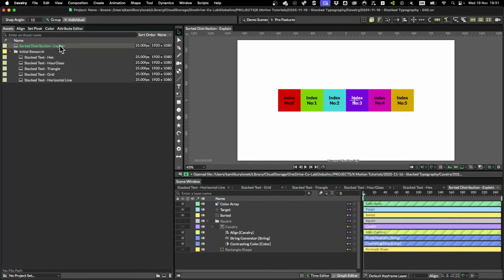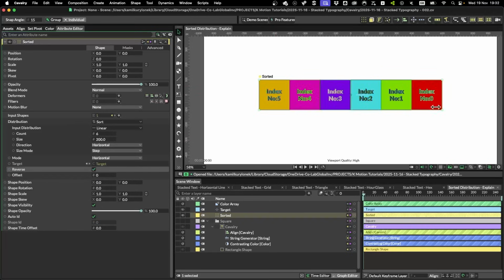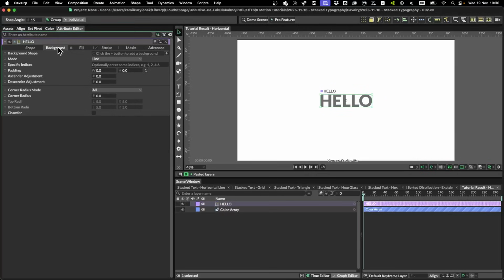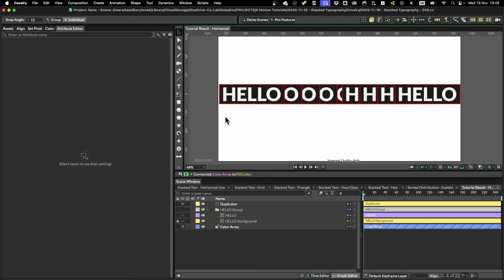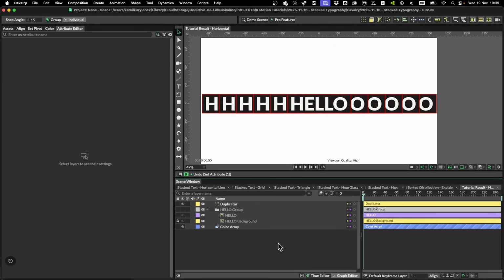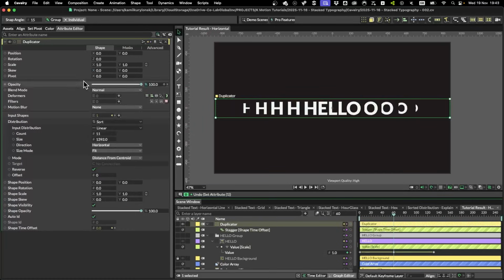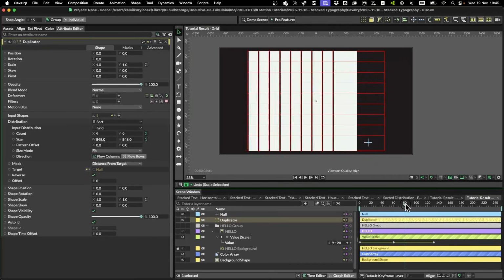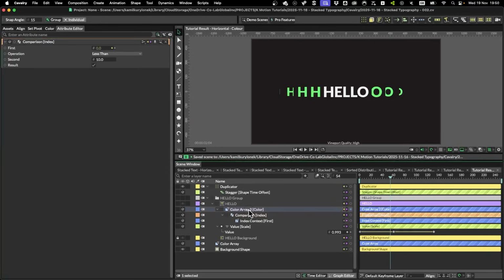Stacked Typography in Cavalry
In this tutorial I will show you how to create a stacked typography effect in Cavalry. It's pretty easy, as long as you understand how to use Sort Duplicator Mode.

In this tutorial, I will show you steps to create a Horizontal and Grid variations of this effect.

You can use this effect to setup different stacking designs - grids, horizontal or vertical layouts, hex, triangle and more. I put together a number of setups during my research phase.

Chapters:
00:00 Intro
00:12 Examples of what we will make
00:42 Sort Duplicator Explanation
03:04 Tutorial Starts Here - Horizontal Stacking
04:47 Adding Animation
06:48 Delay Each Animation
07:28 Grid Stacking
09:19 Variations of Existing Examples